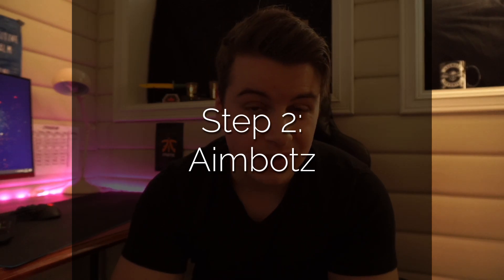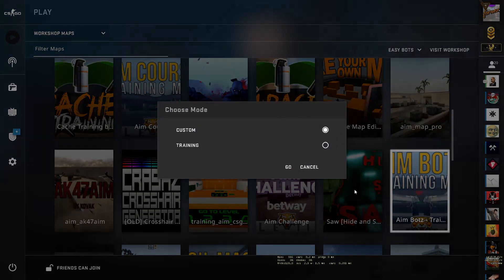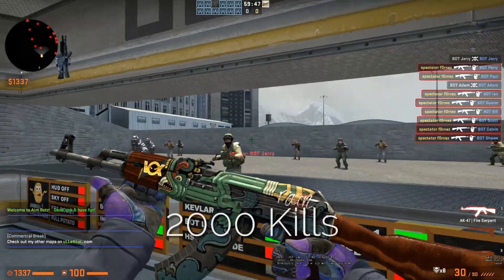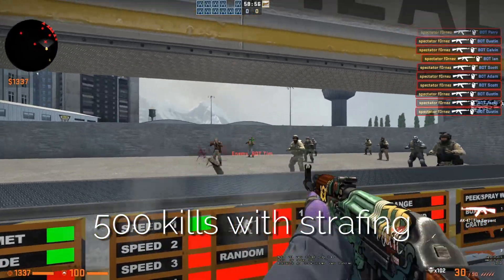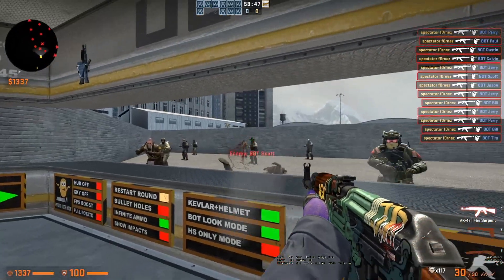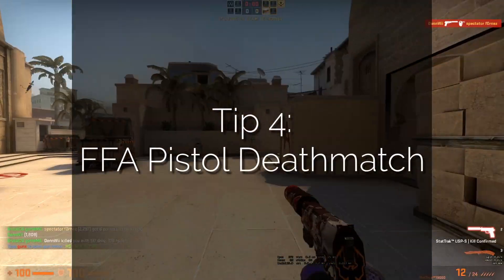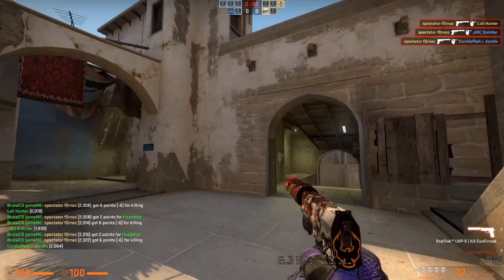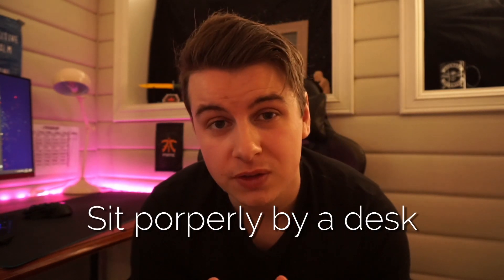IMPROVE AIM IN CSGO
This is the fastest way to improve your aim in CSGO. Do this every day and your aim will be great.